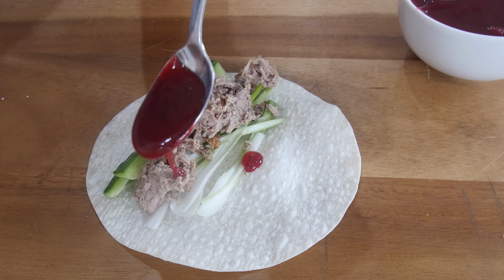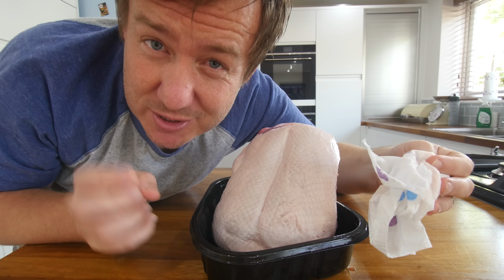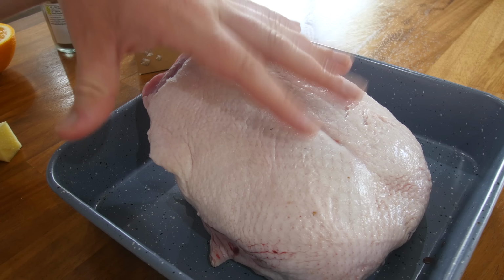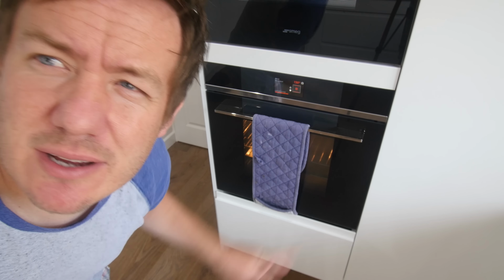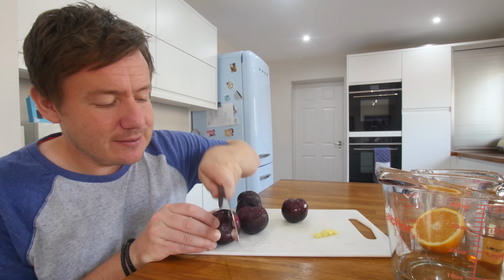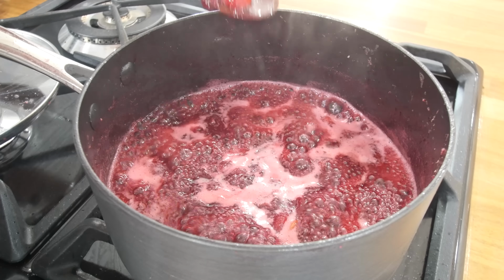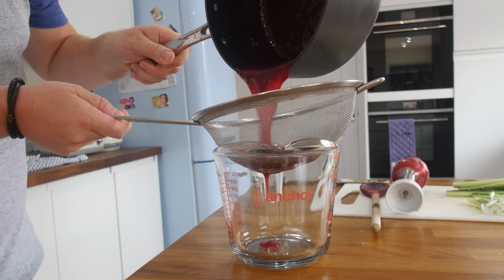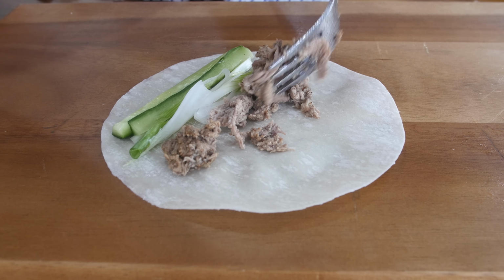Crispy Duck & Plum sauce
Crispy duck with plum sauce has to be one of my favourite things to have at a Chinese takeaway! In this video, lets do a super easy Homemade version! You won't believe how simple and delicious this is!

Ingredients
1 duck crown
1 orange, halved
4tbsp chinese five spice
cube of fresh ginger, plus 1tsp grated
salt
5 plums, stones removed
100g sugar
100ml white wine vinegar
1tsp honey
150ml water
Chinese pancakes, spring onion & cucumber to serve

If you would like to help me translate any of my videos to a different language